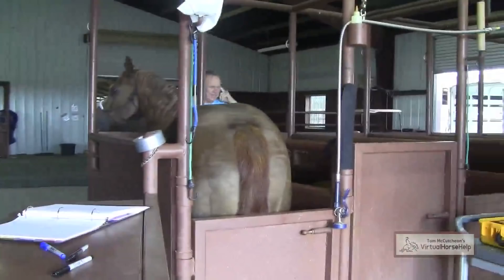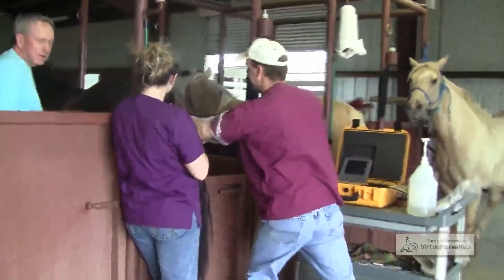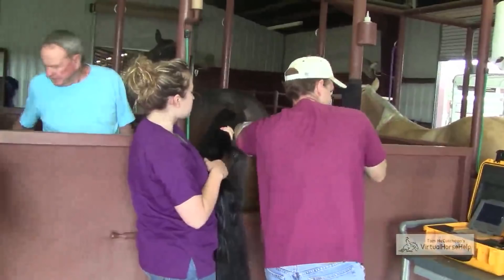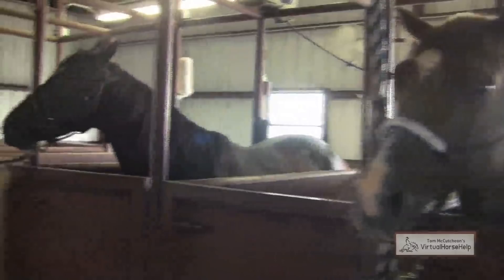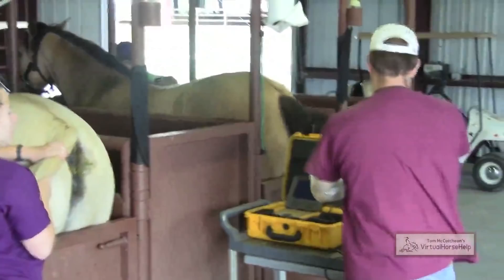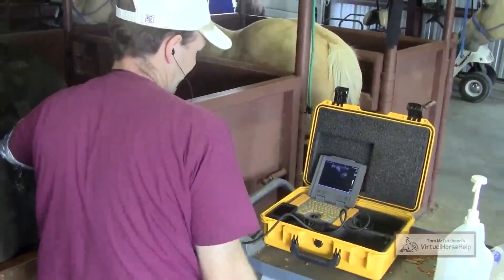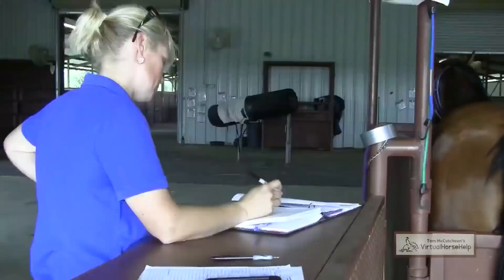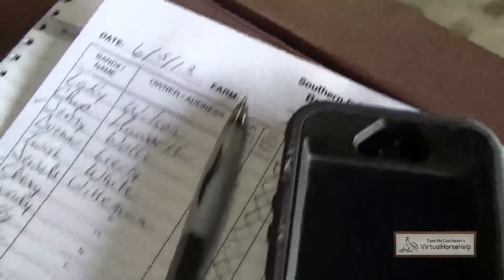Mare Palpation - Barb Wibbles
Barb narrates the process and importance of palpating the mares.